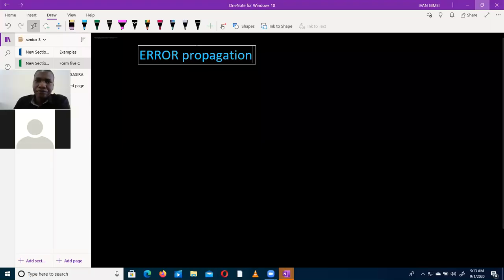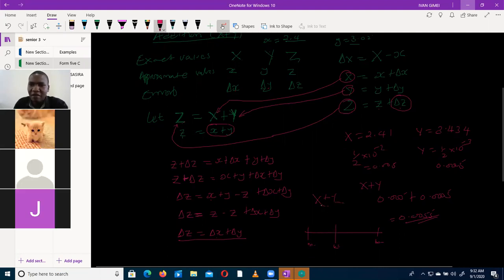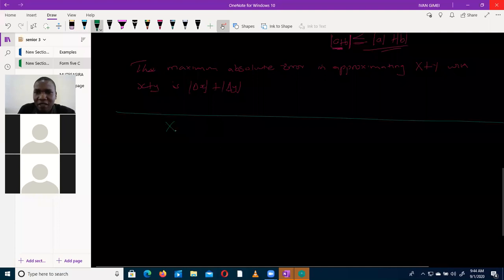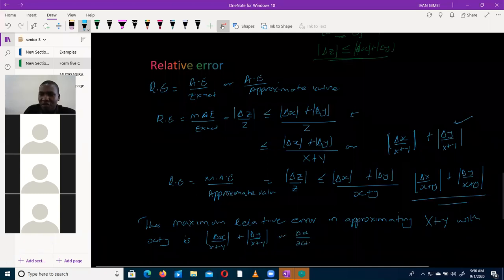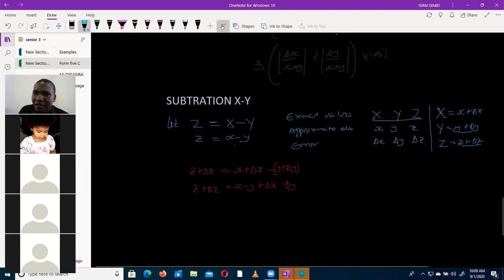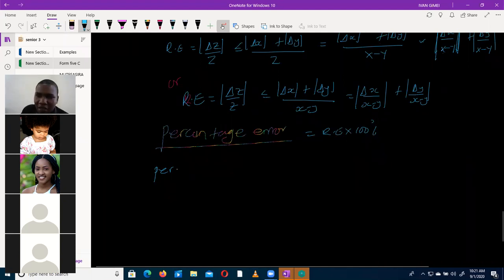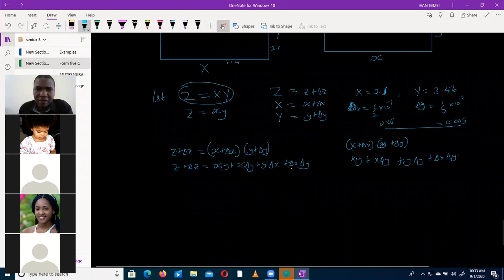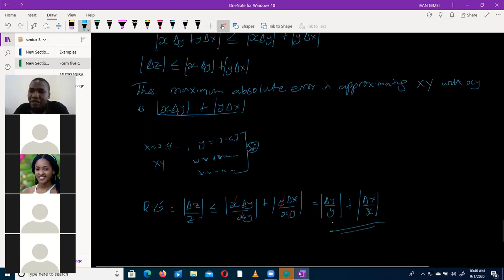ERROR ANALYSIS (LESSON 3)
First watch videos for lesson one and two in order to understand lesson 3